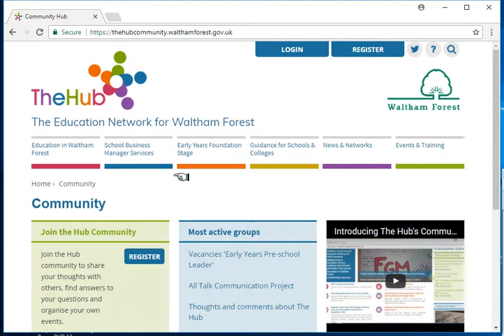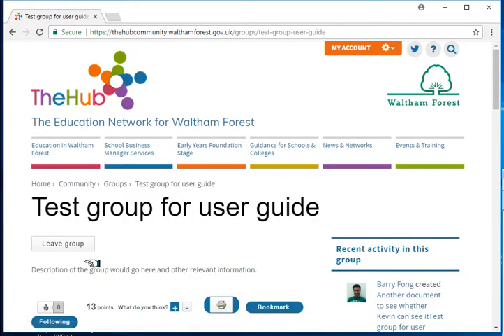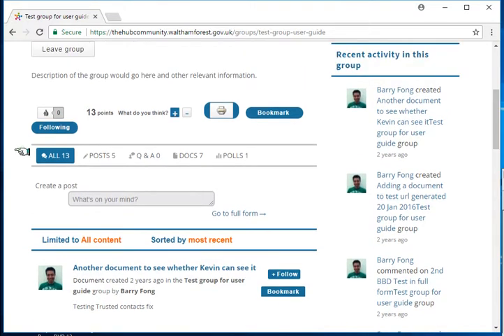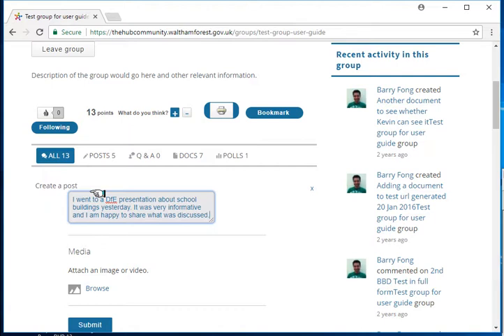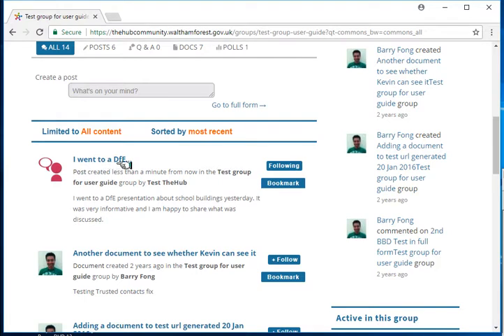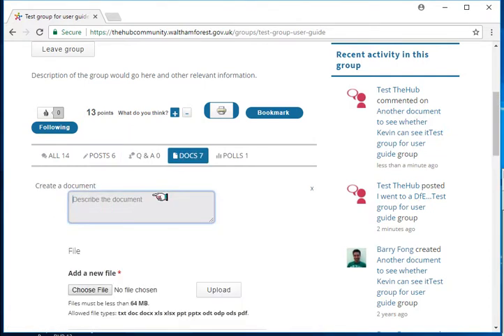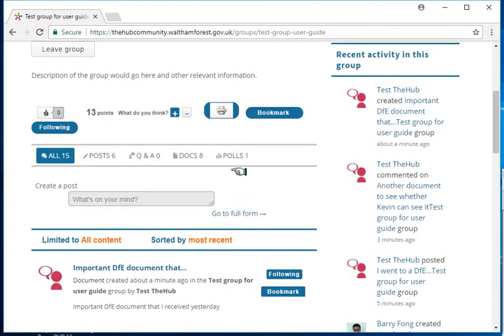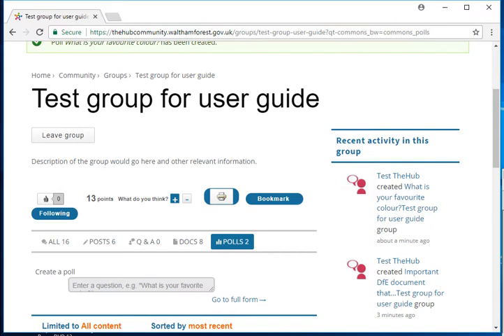I am a member of a Community Group...now what?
This video will show you how to share information and start conversations with others through the Community on The Hub It assumes that you are already a member of a Community Group on The Hub.